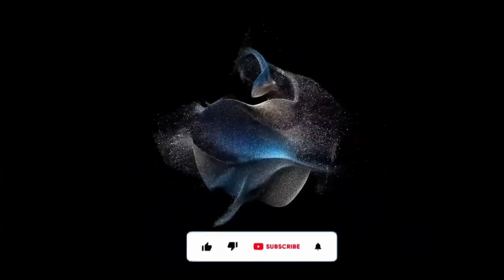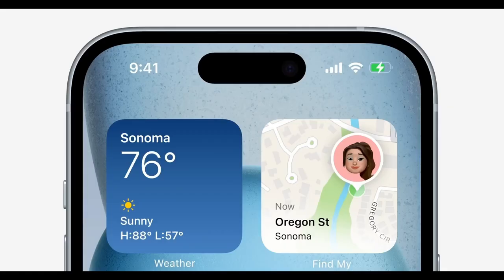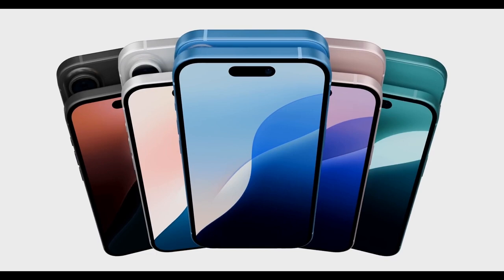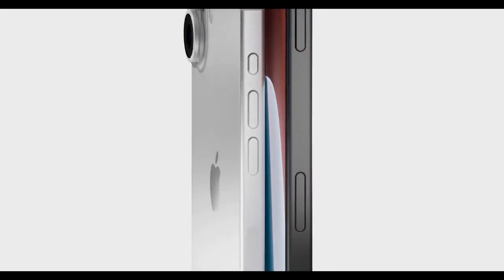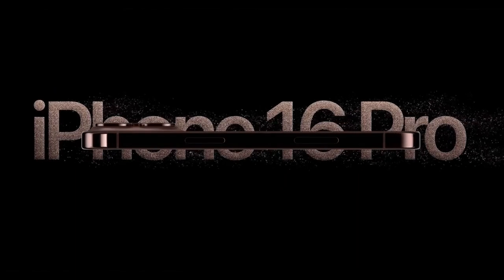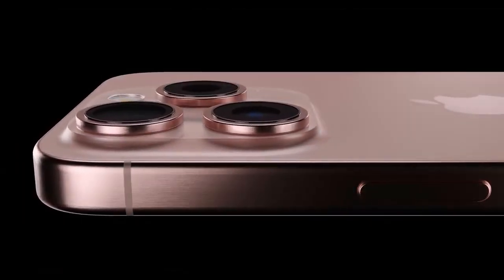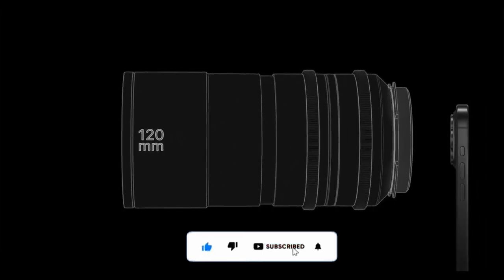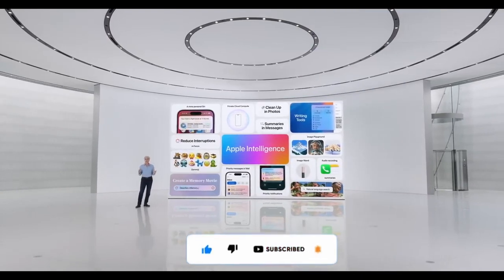iPhone 16 Series FINAL LEAKS Everything We Know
Get the latest updates on the iPhone 16 Series! In this video, we dive deep into the final leaks and rumors surrounding the iPhone 16, iPhone 16 Pro, and iPhone 16 Pro Max. Discover their specs, design, features, price, and release date.